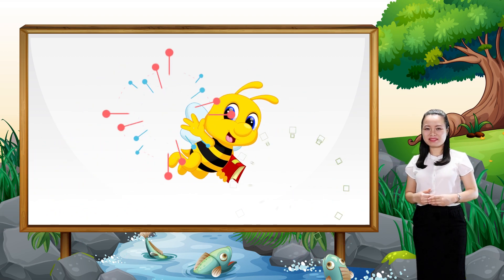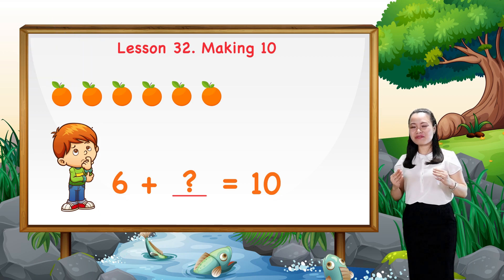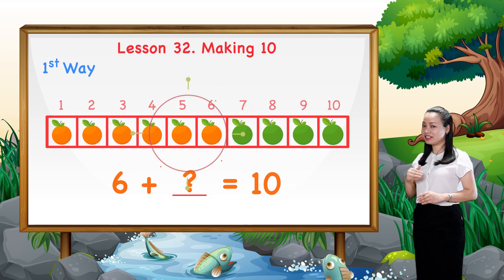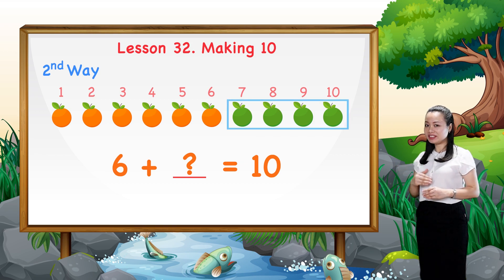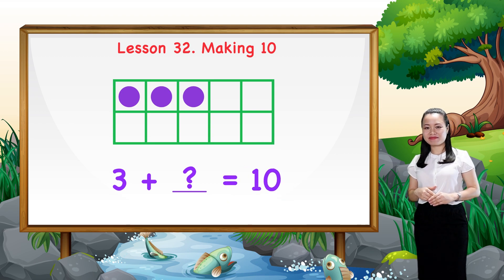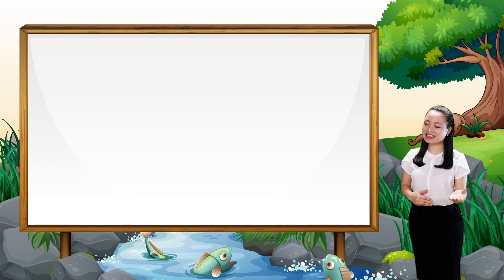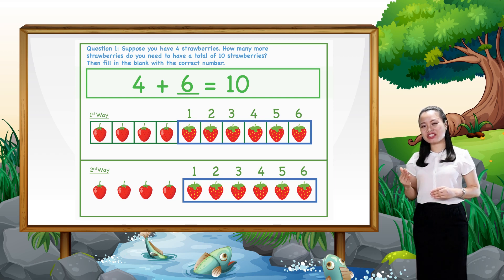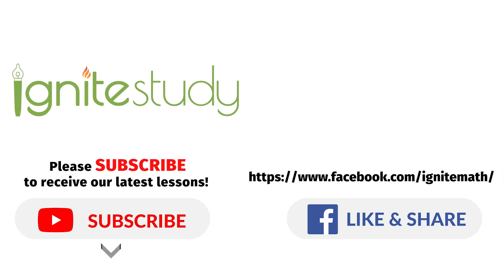Math For Kids - Lesson 32. Making 10 for Kids| Kindergarten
Lesson 32. Making 10 for Kids | Kindergarten